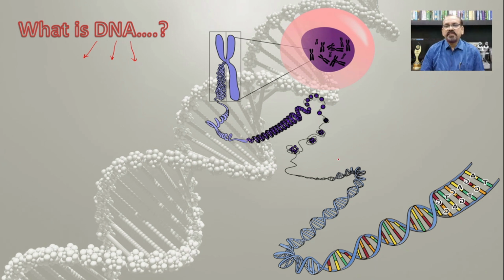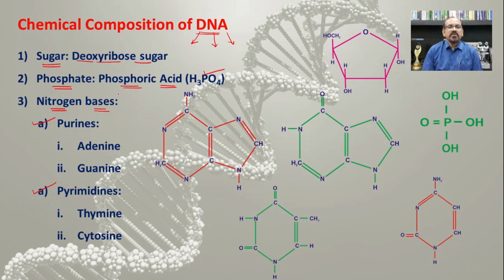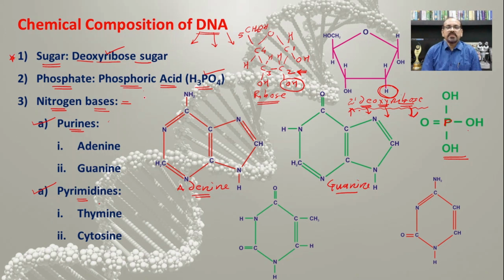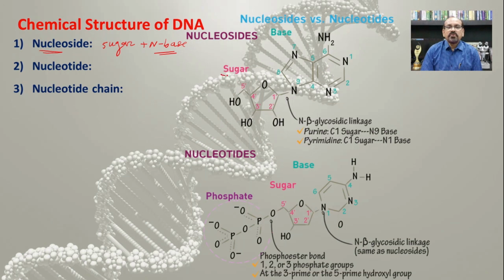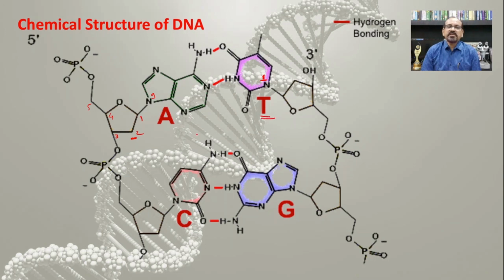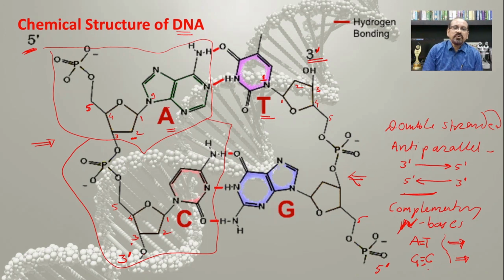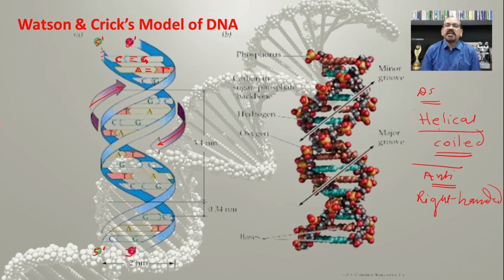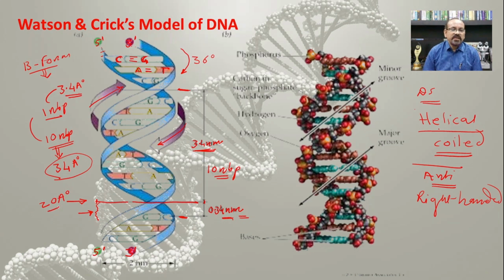BOTANY 4U | GENETICS | PITAMBAR HUMANE | Watson & Crick's Model of DNA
By: DR PITAMBAR HUMANE, Founder, BOTANY 4U and Associate Professor & Head, Department of Botany, Dharampeth M. P. Deo Memorial Science College, Nagpur (MS), India, on "Watson & Crick's Model of DNA'